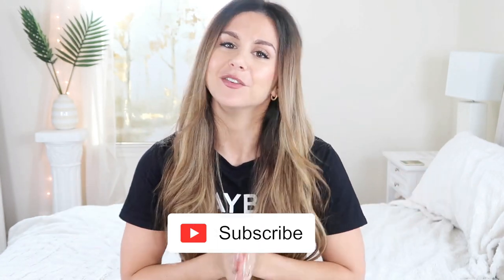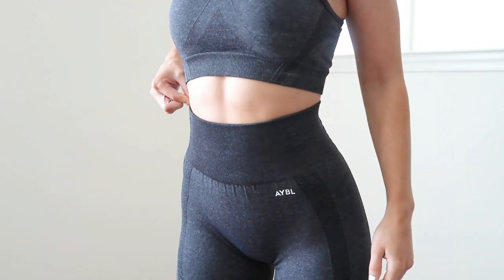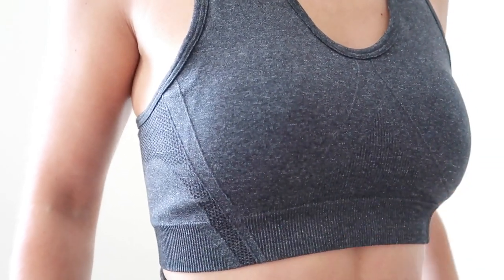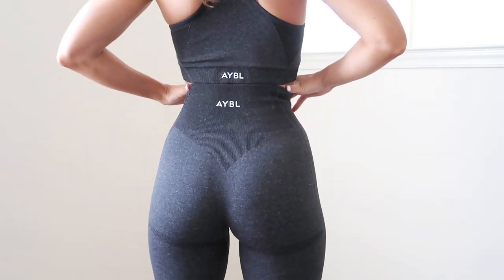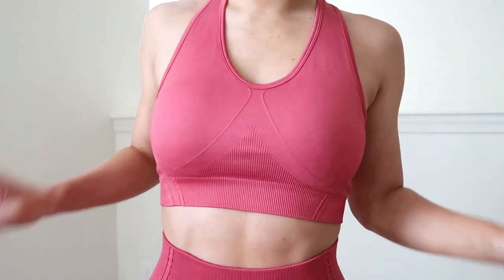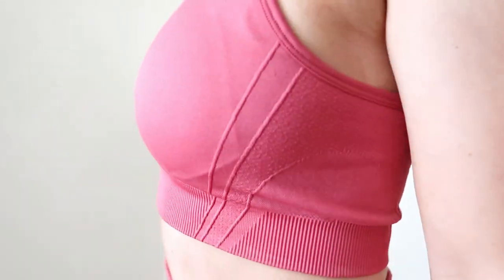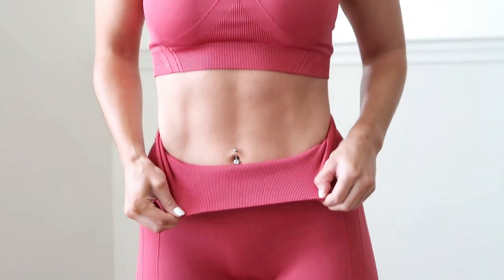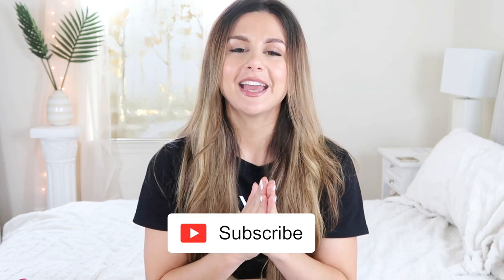NEW AYBL BALANCE V2 COLLECTION HIGH WAISTED SEAMLESS REVIEW + TRY ON | ASHLEY GAITA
So excited to be reviewing the newly launched AYBL Balance V2 Collection!!! This video is a full in-depth review + try on! We're talking squat test, style, breathability, movement, allll that good stuff!!

Use support code "ASHLEY" & thank you so much if you do! 💕